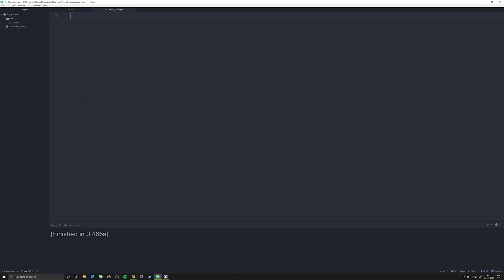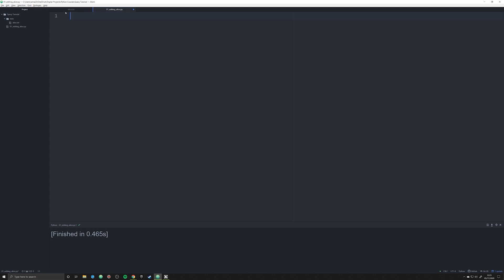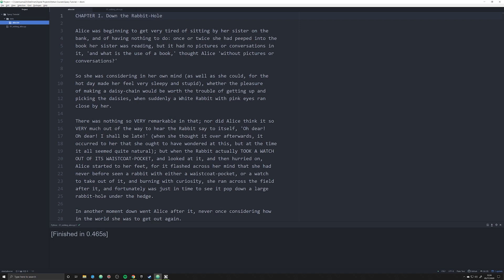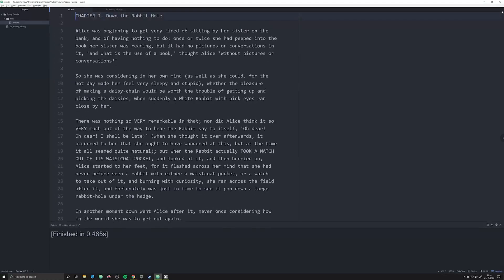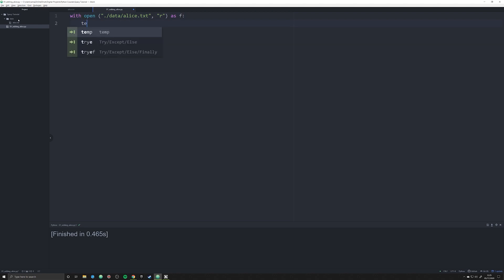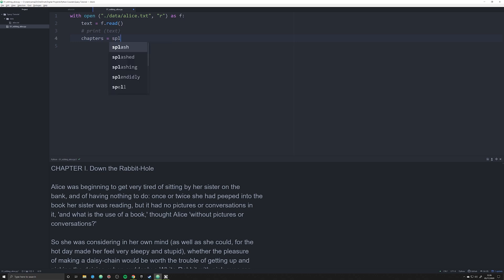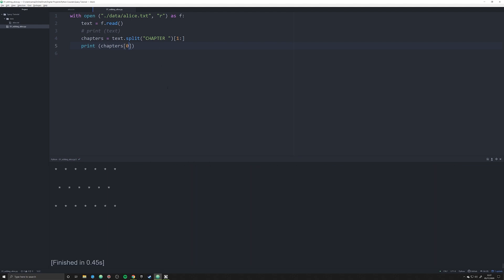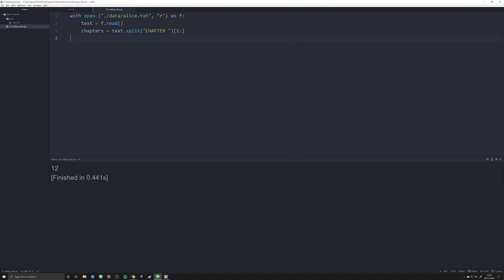Introduction to SpaCy and Cleaning Data (SpaCy and Python Tutorials for DH - 01)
In this video, we start working with SpaCy, a powerful NLP that is much faster than NLTK. In this series, we will be working with the Alice and Wonderland book.

I recommend getting rid of the stuff before CHAPTER I and the stuff after THE END at the bottom of the file.